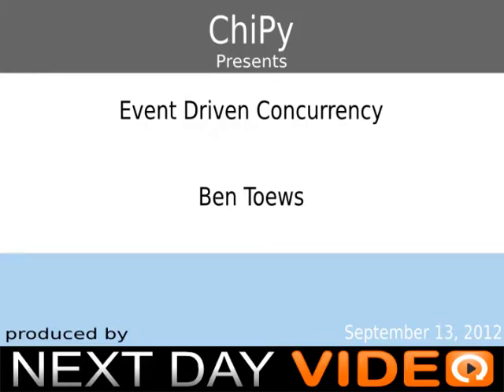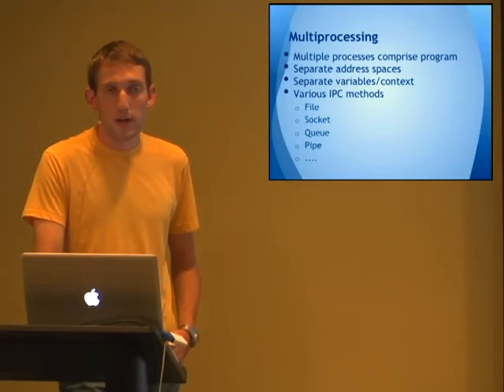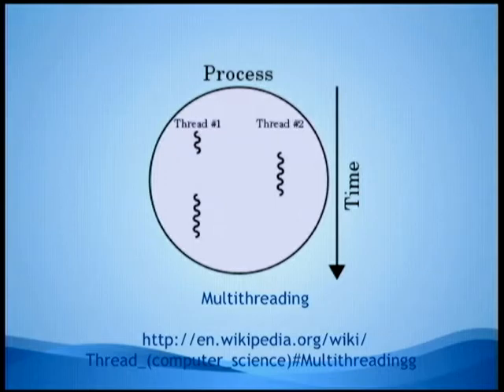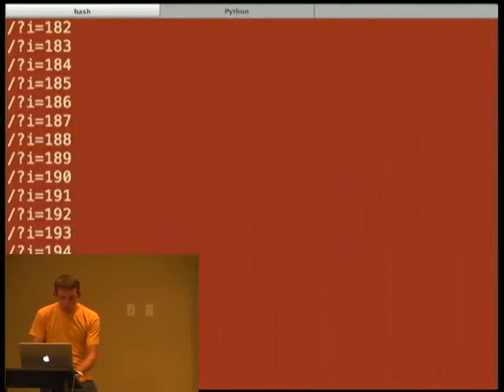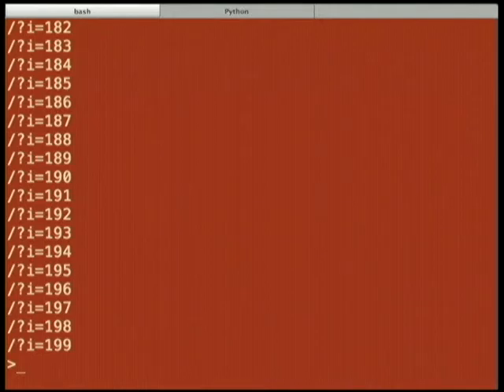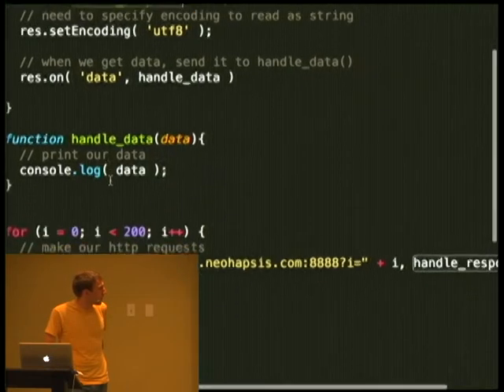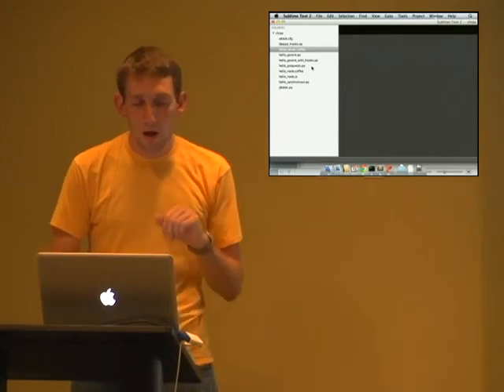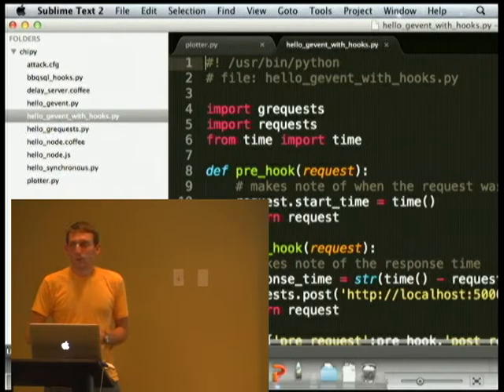Event Driven Concurrency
Ben Toews
Ben recently discovered event driven concurrency. He will be talking
about some of the basics as well as trying to compare it with other
concurrency options. The focus will be on its application in a few
recent projects as well as a comp